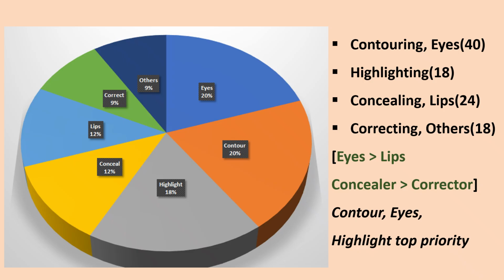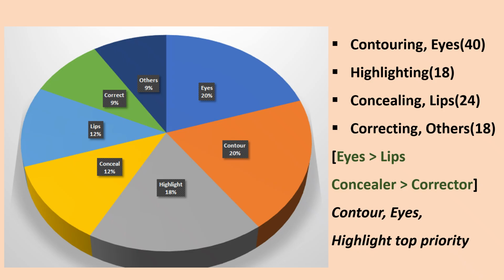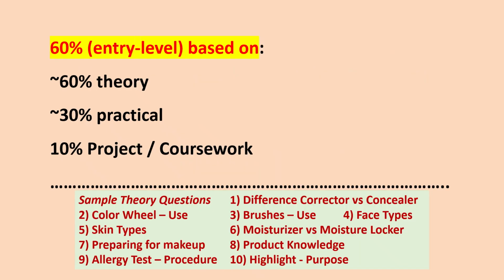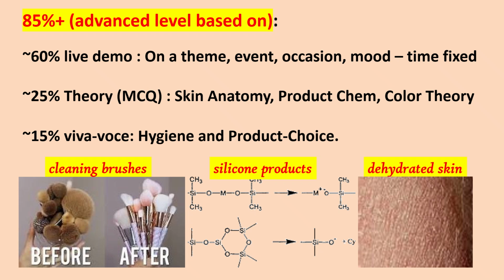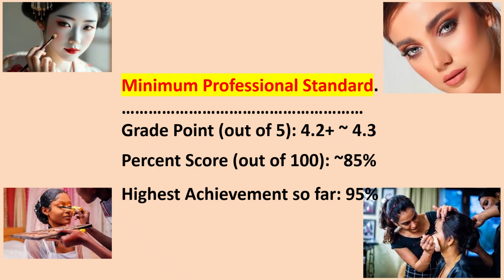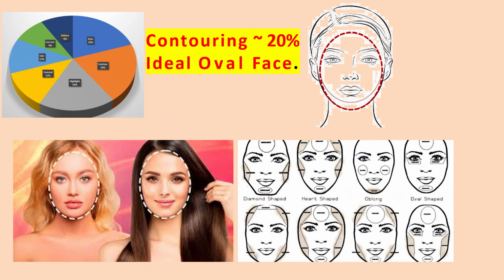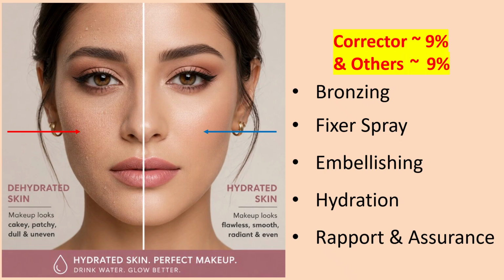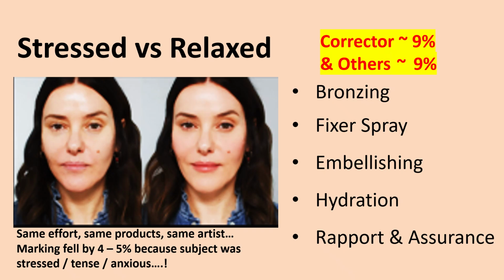MakeUp-Art International Parameters